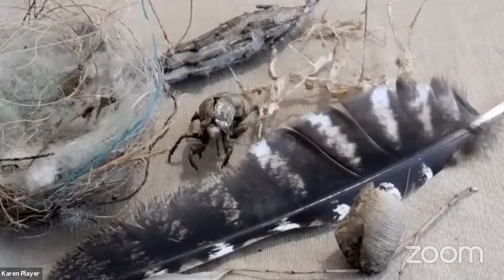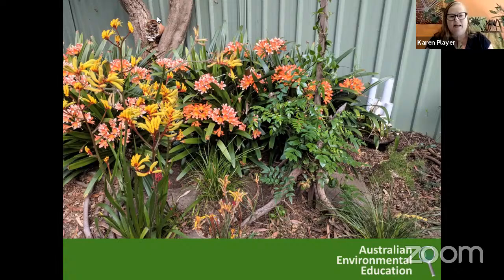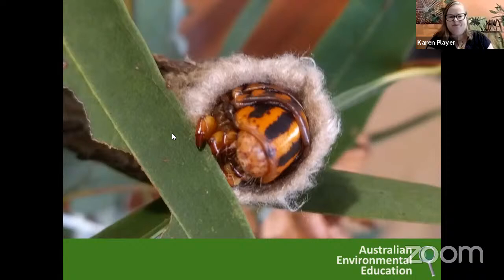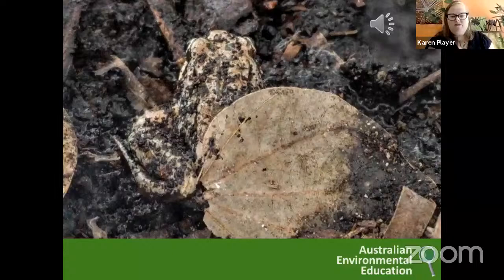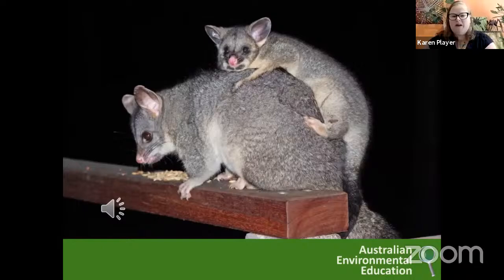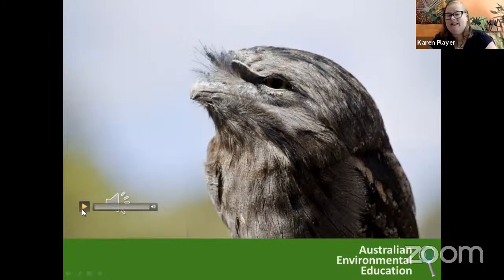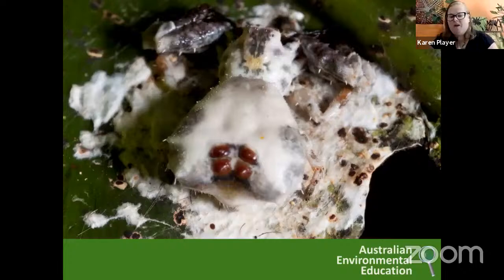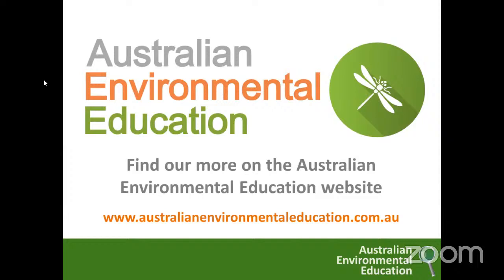What's in your Backyard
Discover What’s in your Backyard these school holidays. With the weather warming up it is the perfect time to explore your own backyard and local area. From backyards to bushland there is a variety of animals living near you. Learn to identify animals from the clues that they leave behind and discover the diversity of animals in your local area.

Children will the meet a live Stick Insects and live Green Tree Frog